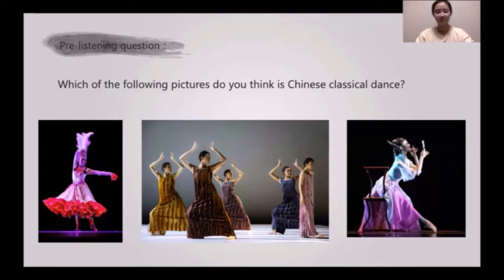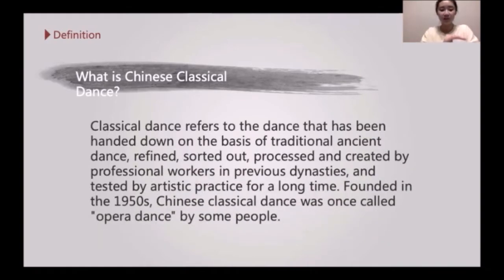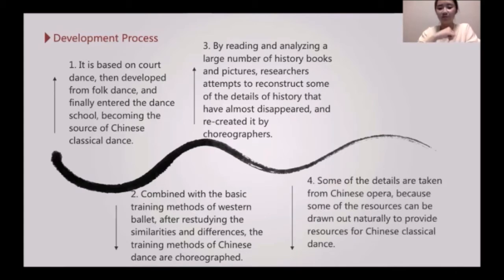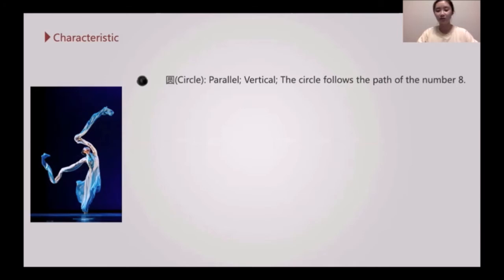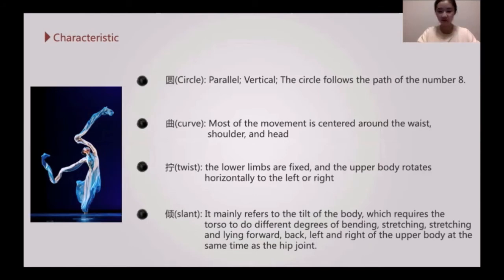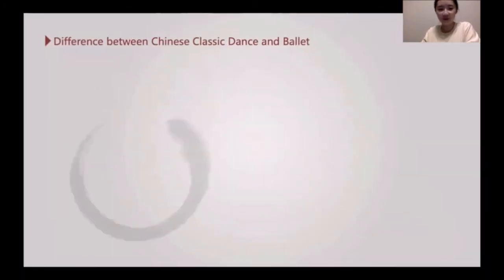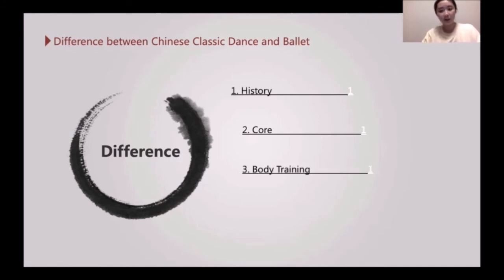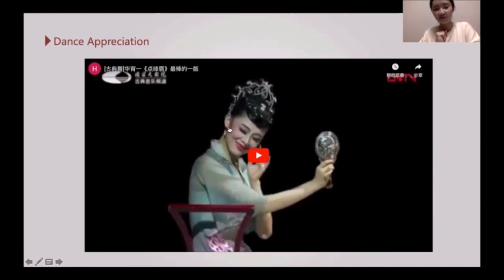Fall 2020 Virtual Workshops on Chinese Classicial Dance Warm up